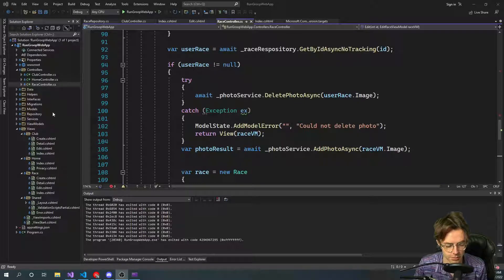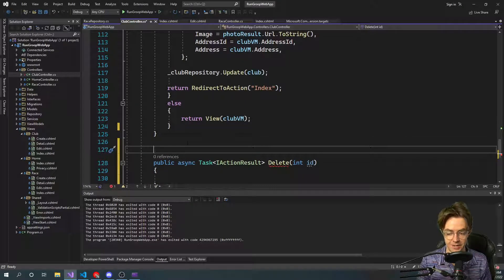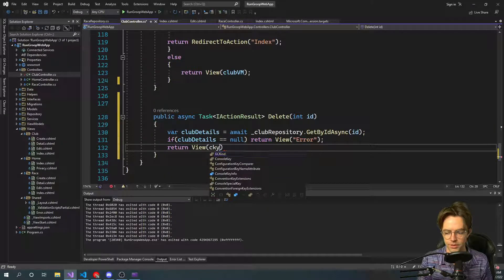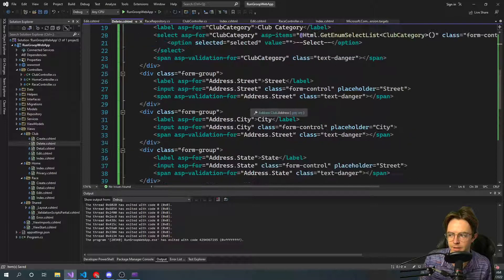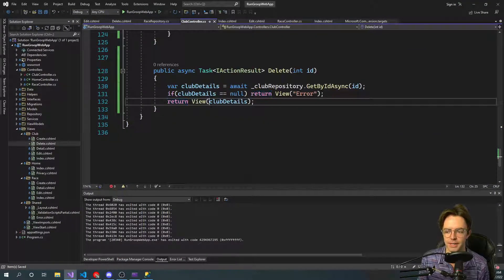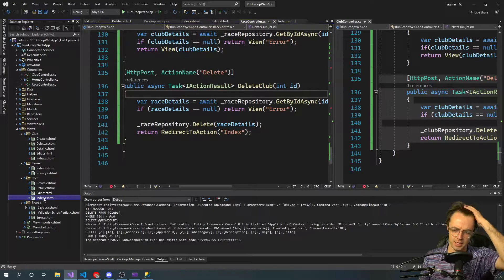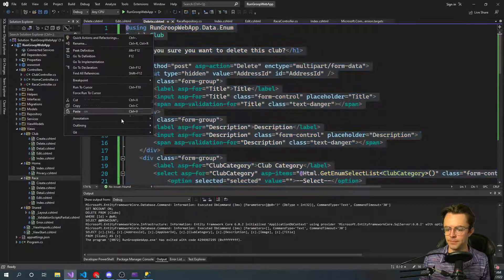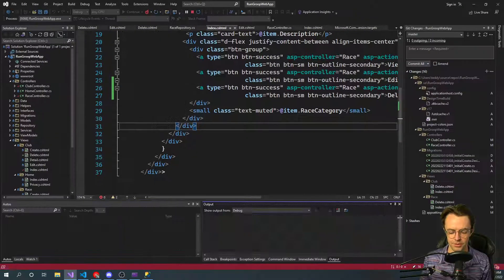ASP.NET Core MVC 2022 - 12. Delete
ASP.NET Core MVC 2022 .NET 6 - Delete